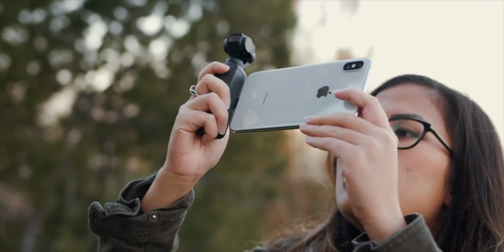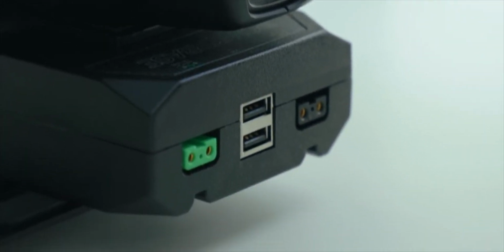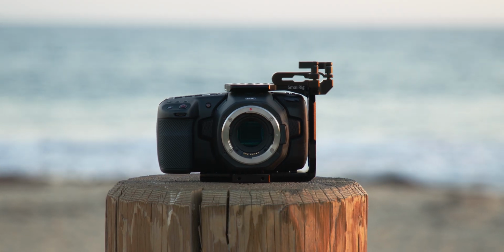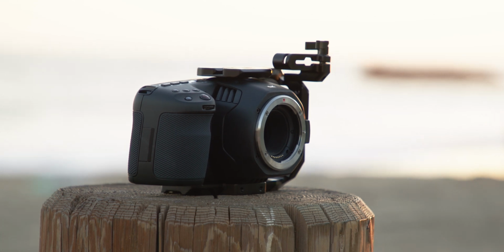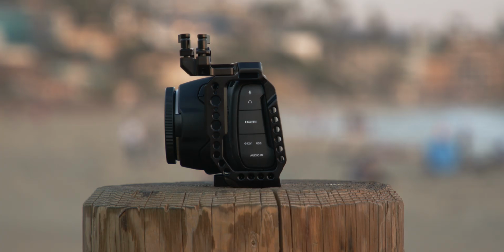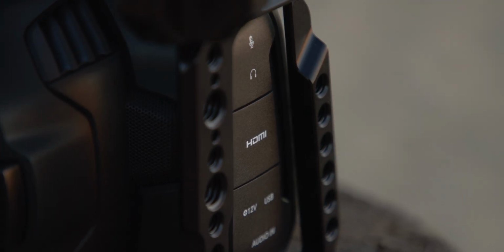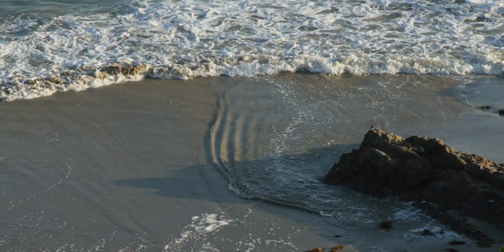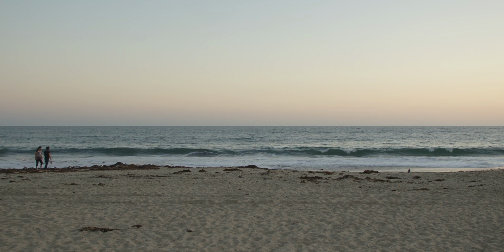Is the BMPCC 6K worth it?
The Blackmagic Pocket Cinema Camera 4K changed how I make videos, but it wasn't perfect. I thought the updated Blackmagic Pocket Cinema Camera 6K would fix all of my complaints, but at first I was hesitant. Now I love the BMPCC 6K!

BMPCC 6K

***MY GEAR***
Main Camera
Second camera
Vlog camera
Favorite lens
Vlog lens
Best YouTube light
Everything else I use to make videos